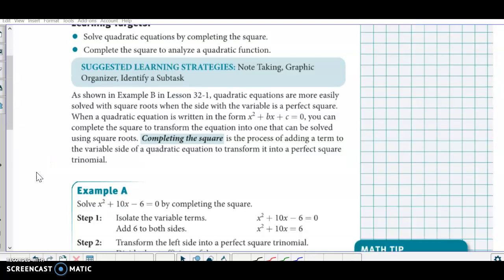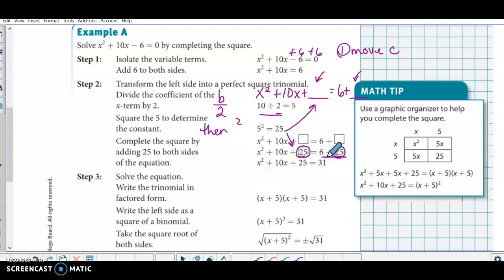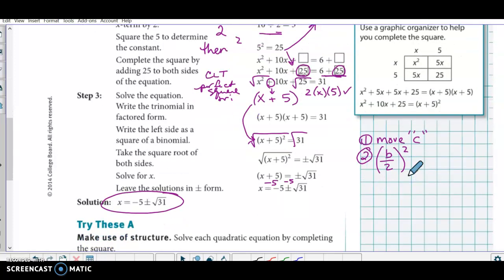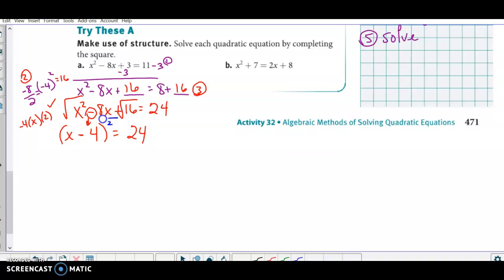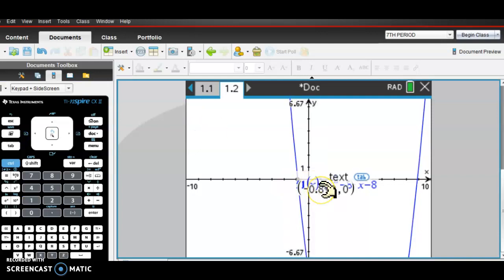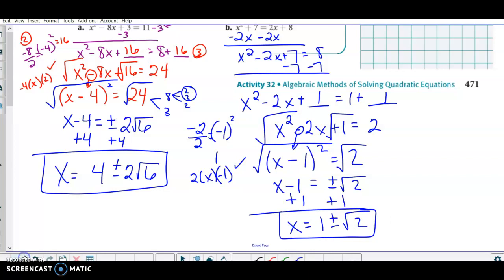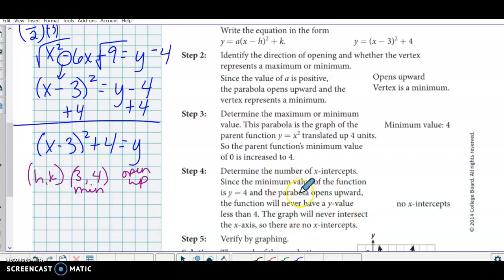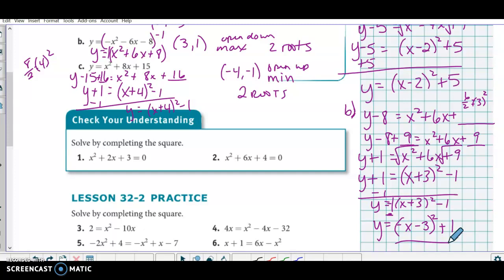8GT 32-2 Completing the Square notes